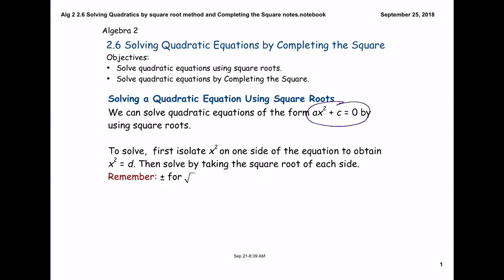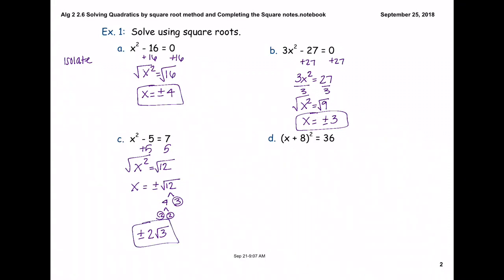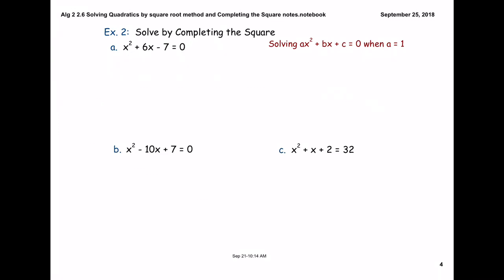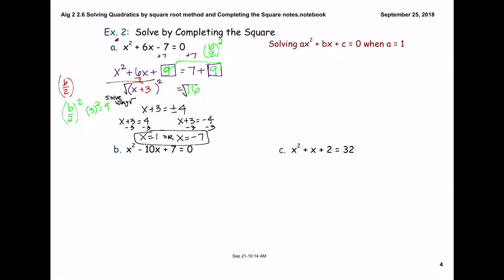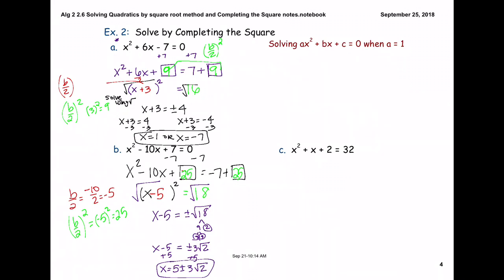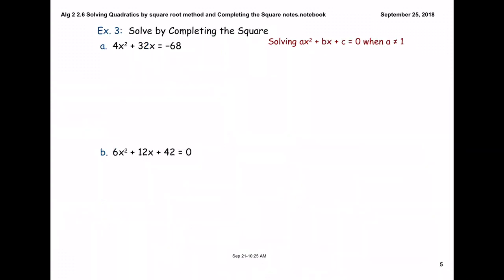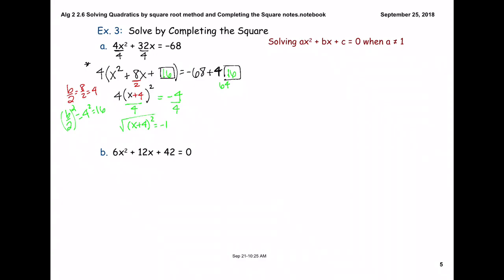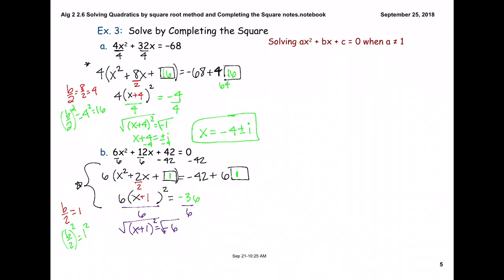Alg 2 2.6 Solving Quadratic Equations by Completing The Square